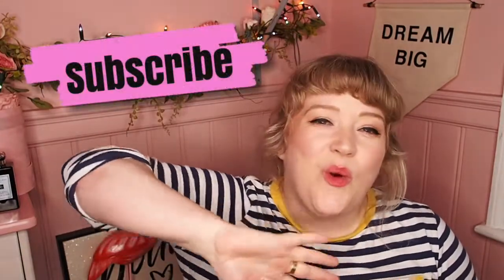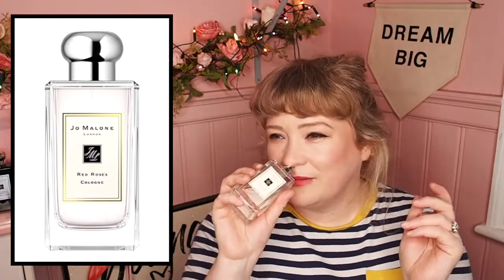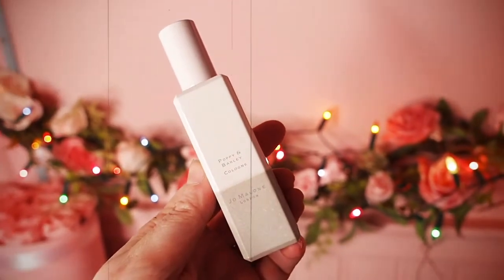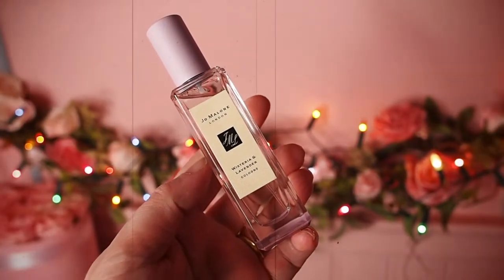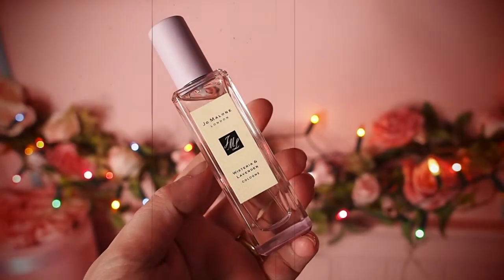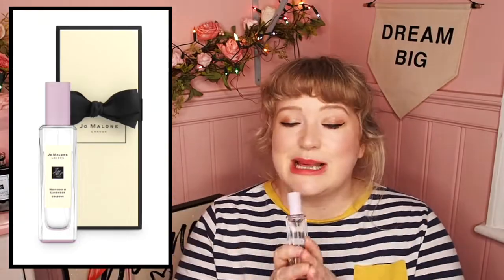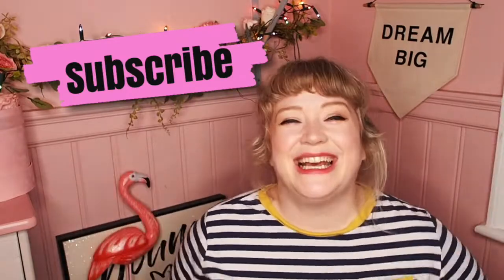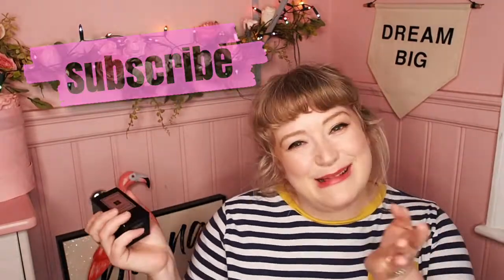Jo Malone London FIVE BEST FLORAL PERFUMES // Review Inc. Lavenderland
My friends! Today I want to tell you about the FIVE BEST FLORAL JO MALONE PERFUMES!

xxxxxxxxxx